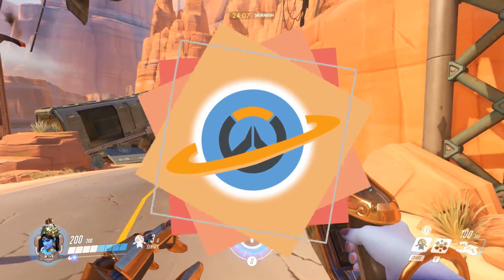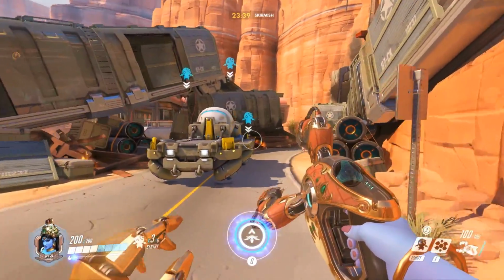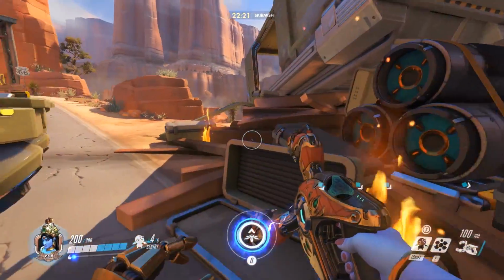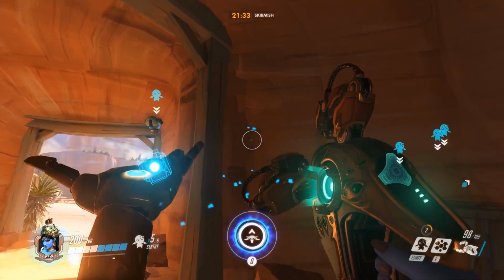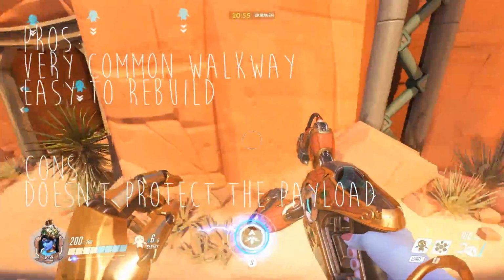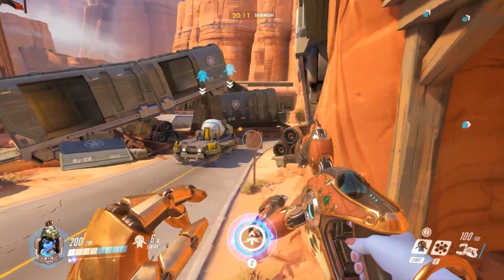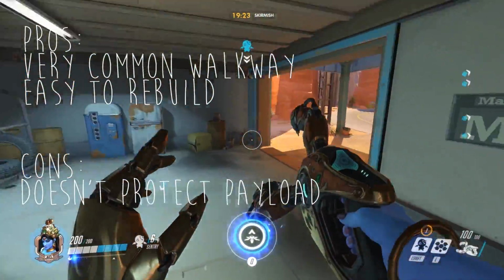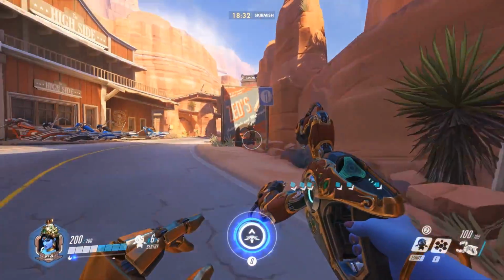Overwatch: Symmetra Turret Guide - Route 66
Hello everyone!
Welcome to Planet Overwatch!

In this video, Vego show some nice spots to put your turrets when playing Symmetra on Route 66 defense.

Song: Grynpyret - Wings

Coming soon..